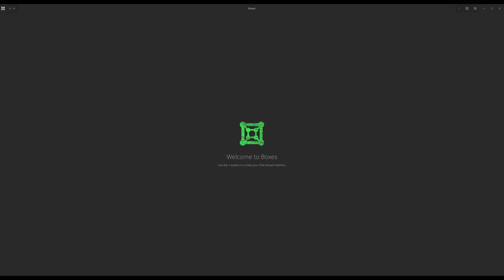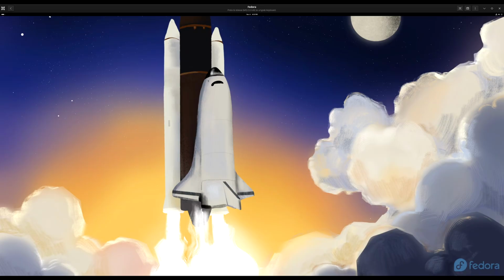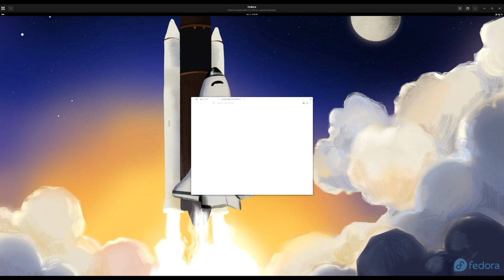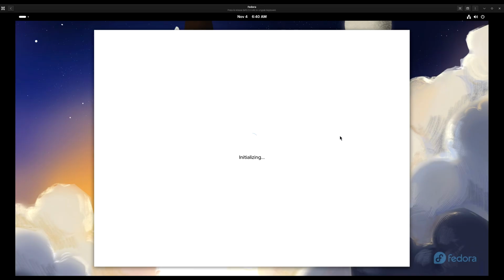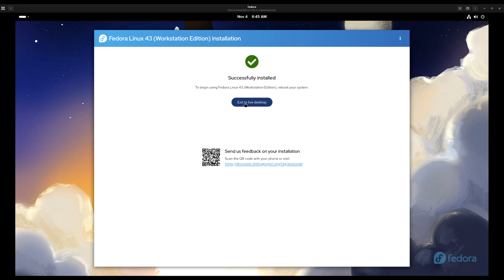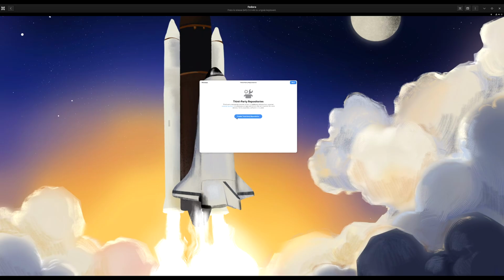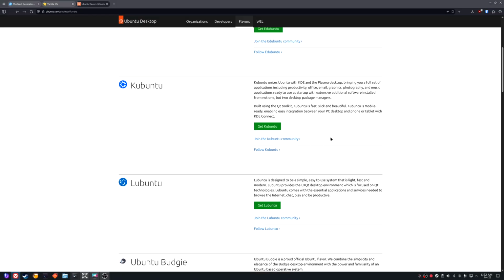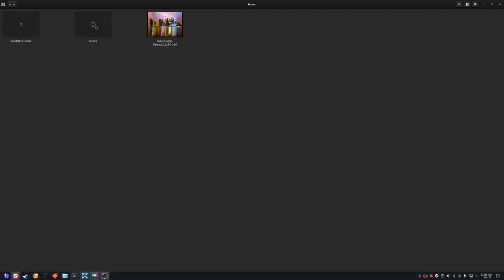Linux Setup Challenge | Fedora, Vanilla, and Solus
In this Linux challenge video, I checked out three distros that make setup effortless — Fedora Workstation, Vanilla OS, and Solus. I ran them in GNOME Boxes to see how far Linux has come in terms of ease of use and out-of-the-box setup. Spoiler: it’s never been simpler to get started.